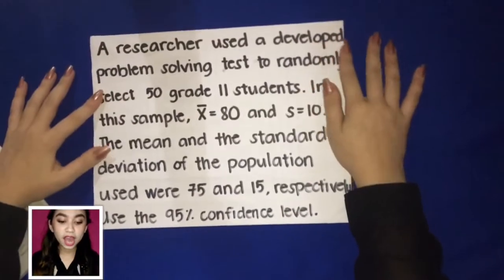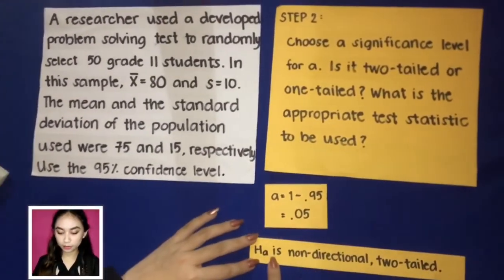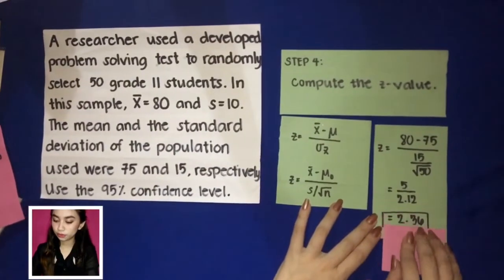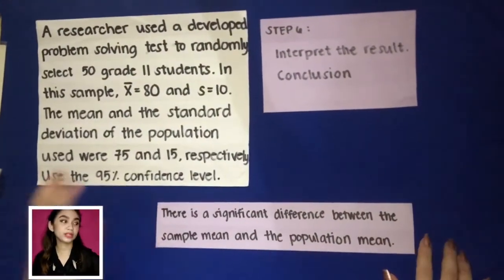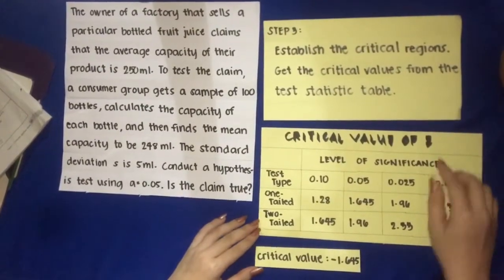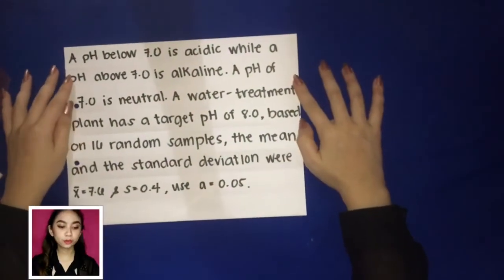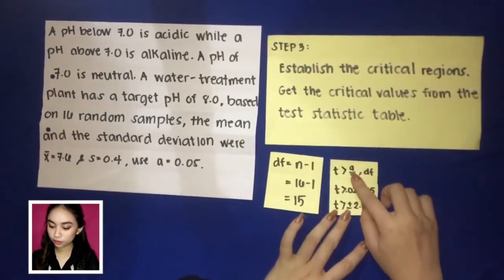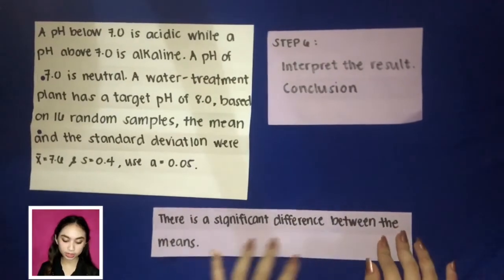Conducting hypothesis test using the traditional method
Lesson Objectives:
- understand the underlying procedures in hypothesis testing
- conduct a statistical test using the traditional method

This video is a performance task on COR 006/Statistics and Probability that is submitted by the following students from grade 11 ABM n6:
- de Guzman, Alexis Joy
- Estorba, Maria Monique
- Pocong, Jepherson
- Prak, Julito
- Valencia, Ysabelle